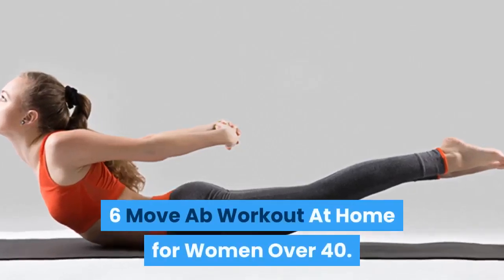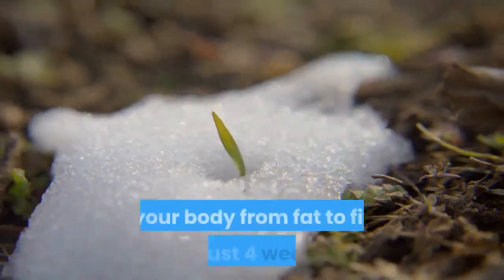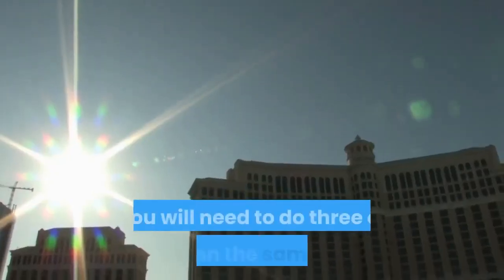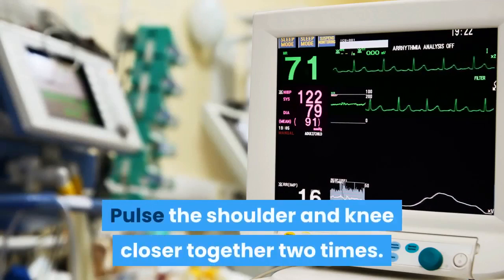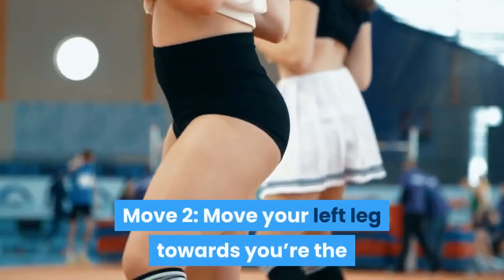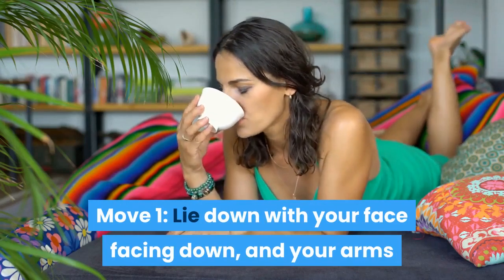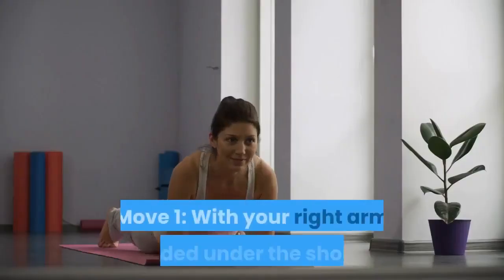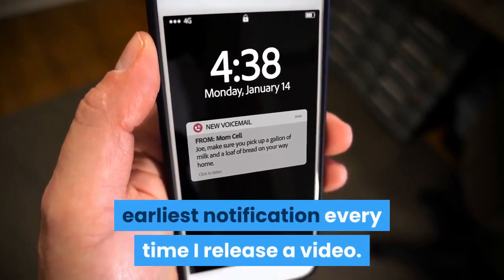6 Move Ab Workout At Home for Women Over 40 | Clean Eating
6 Move Ab Workout At Home for Women Over 40 | Clean Eating

This ab workout at home helps to get rid of tummy fat and improve your health! Lower your risk of heart disease, diabetes and other nasty health issues.

We’ve put together an incredible 6 move ab workout at home that works both your lower and upper abs for women over 40!

As we age it’s completely normal for belly fat to increase significantly, especially in women post-menopause.

If you’re a woman with a waist size of 35 inches or over you’re in trouble – a higher risk of heart disease, diabetes, hypertension, stroke, and cancer.

A vital point to remember is that you do not need your workouts to be longer, just harder, and that’s where the amazing benefits of HIIT come in.

Try these 6 moves in the HIIT routine outlined below to lose that muffin top after 40!

6 Moves To Lose That Muffin Top After 40.

This fat melting routine will transition your body from fat to fit in just 4 weeks while helping you rid yourself of stubborn belly fat.

6 crucial exercises for 30 minutes per day is all you need to burn off that unwanted pooch fat.

This workout involves the most effective moves that you can do to exercise your core waistline muscles.

The exercises will help you achieve strong, flat and pulled-in abs that are attractive and look great in and out of your clothes.

2. THE SMOOTHIE DIET 21-DAY PROGRAM
3. BIOFIT LOSE WEIGHT PRODUCTS
4. HEALTHY WEIGHT LOSS PRODUCTS
5. OKINAWA FLAT BELLY TONIC PRODUCTS
6. THE REVITAA PRO 60-DAY WEIGHT LOSS
7. POWERFUL Blood Sugar Support
10. Support Good Nails and Hair